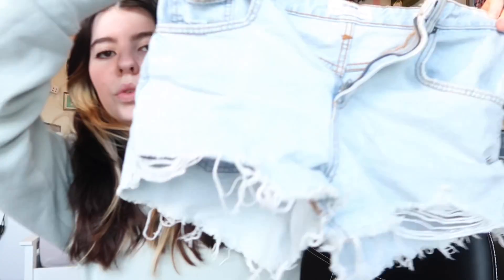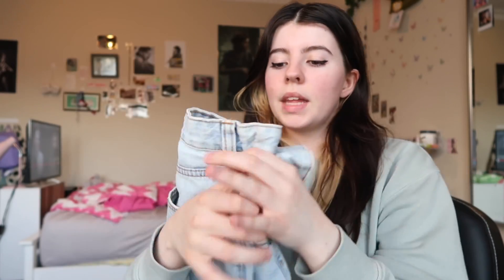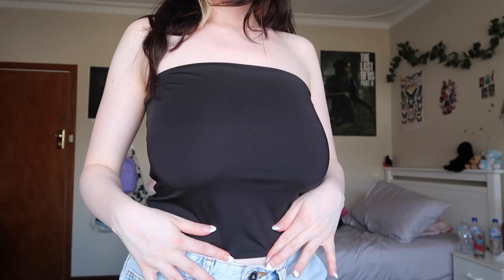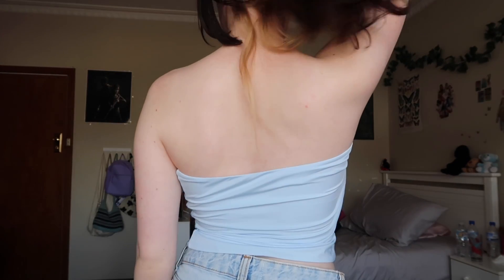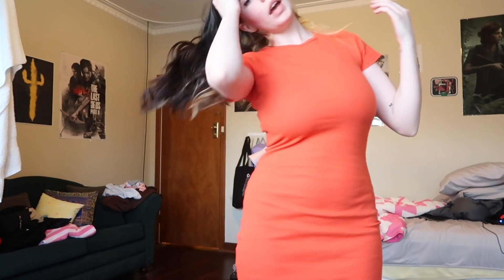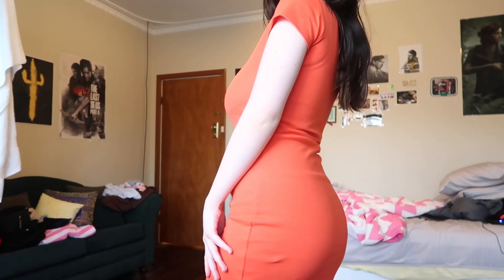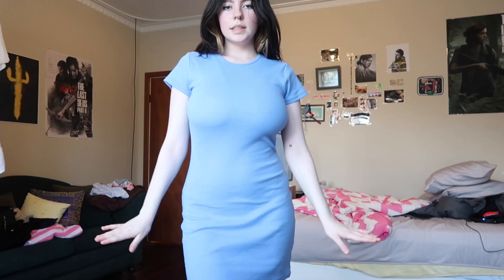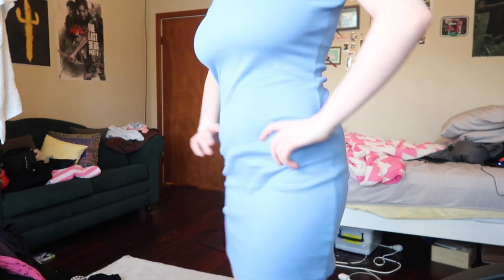HUGE SUMMER TRY ON HAUL | Demi Doyle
Hey! i hope you enjoyed this video, so many more to come!!

socials

camera I’m using - canon g7xmark ii
lighting - natural lighting
thumbail - procreate
how i edit my videos - iMovie

Music used